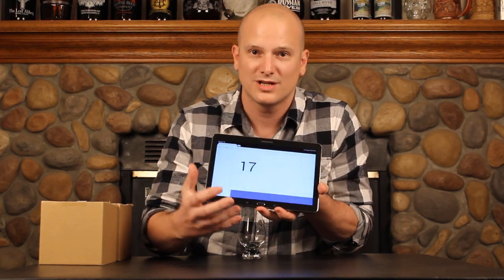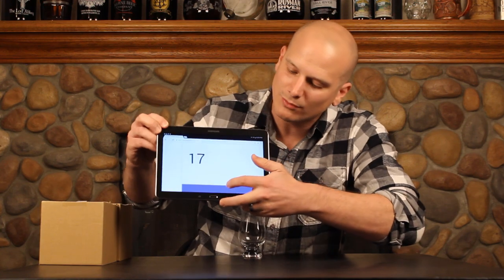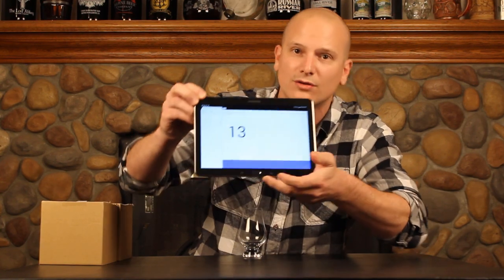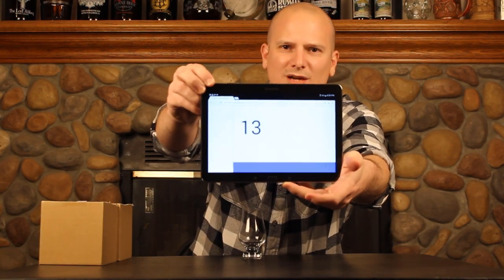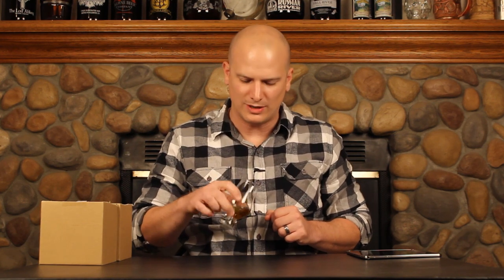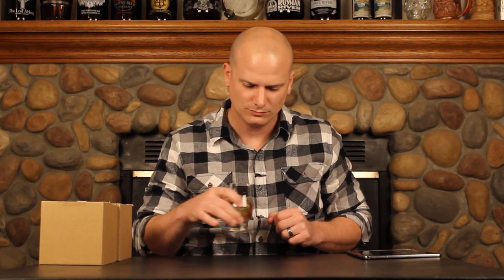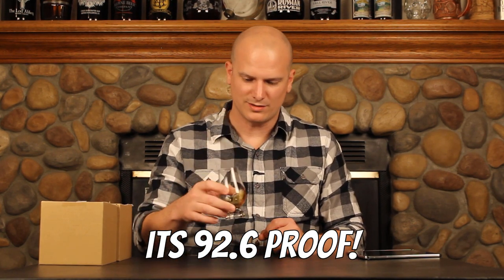Speedy Sample Review- Hillrock Solera Aged Bourbon Whiskey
In this video I am doing a quick sample review if Hillock Estate Solera Aged Bourbon Whiskey.